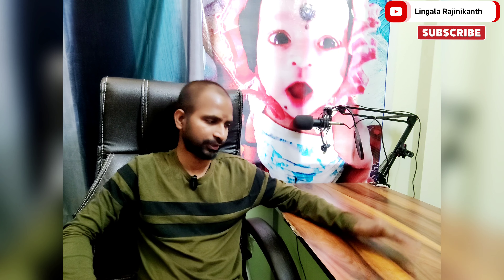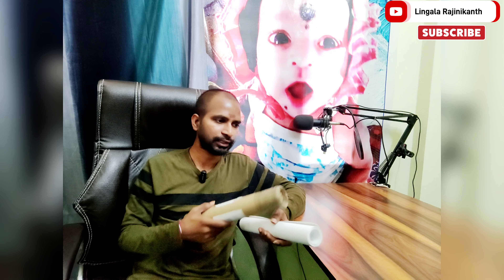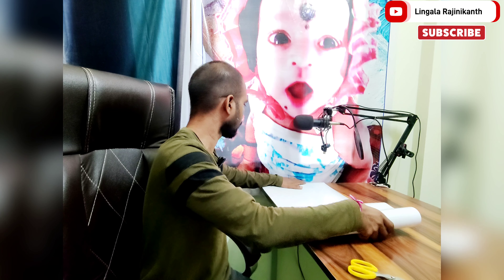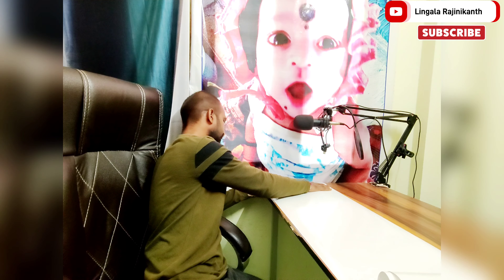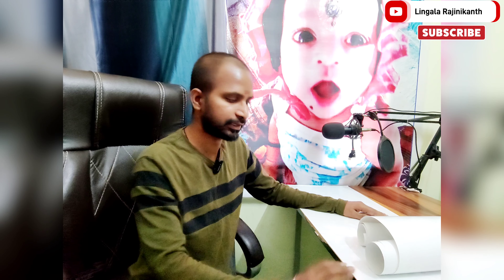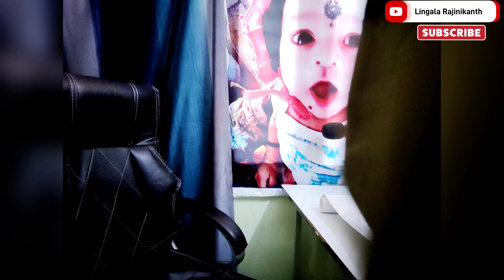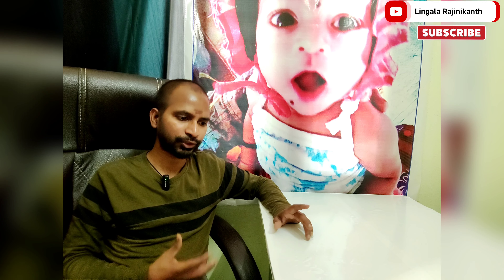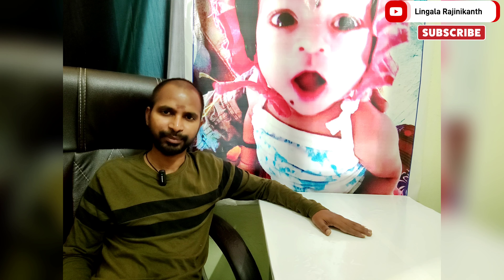350 రూపాయలలో మీ ఫర్నిచర్ ని మీకు నచ్చిన కలర్ లోకి మార్చుకోండి || Lingala Rajinikanth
Follow me through below links